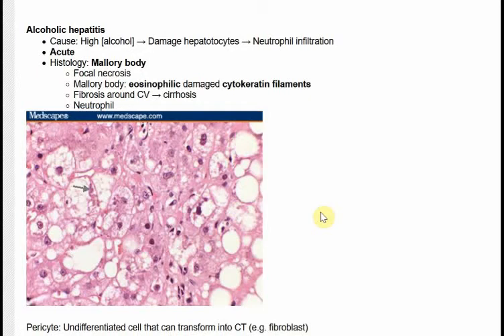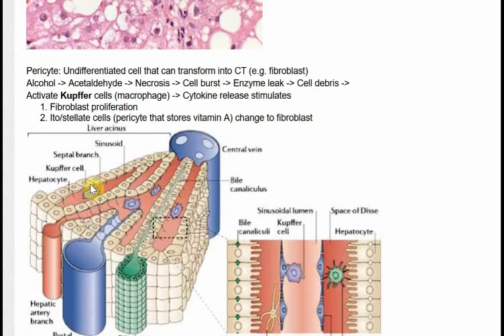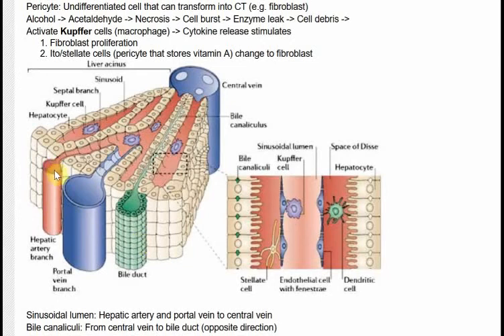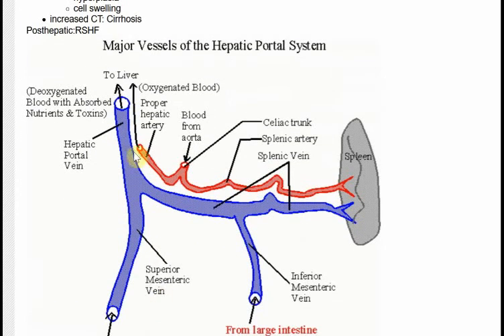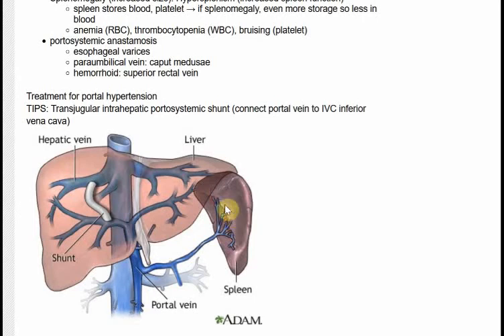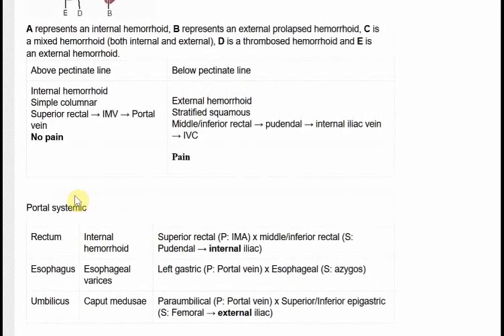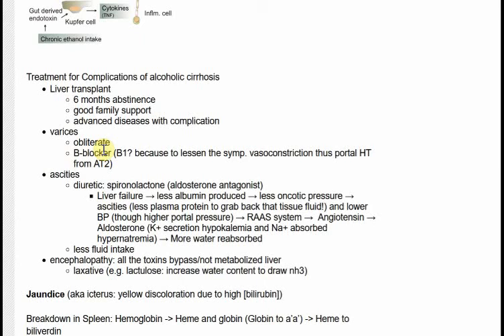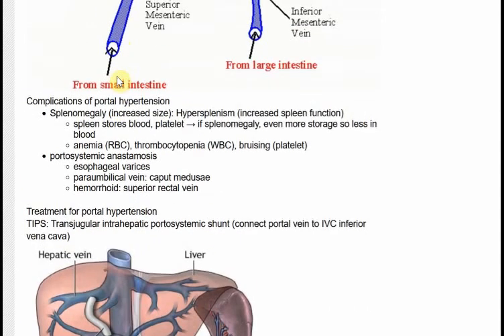ALCOHOLIC LIVER DISEASE: All YOU need to know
Alcoholic liver disease refers to liver damage caused by excess alcohol intake.
Pathophysiology 0:21 includes inflammation and fibrosis of the portal triad 01:24, resulting in portal hypertension 03:21 as a result of portal systemic shunts 05:40.
Treatment 06:13 includes alcohol cessation, liver transplant and treating its complications 06:50 such as varices, ascites and hepatic encephalopathy.
Summary 08:20